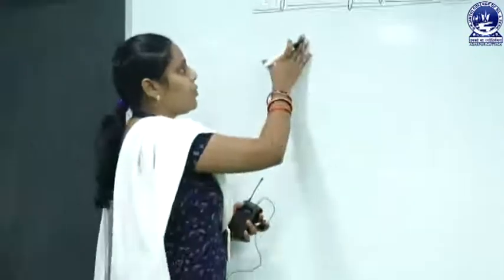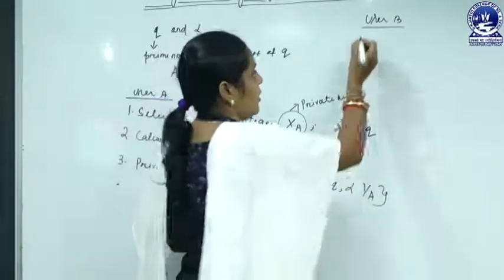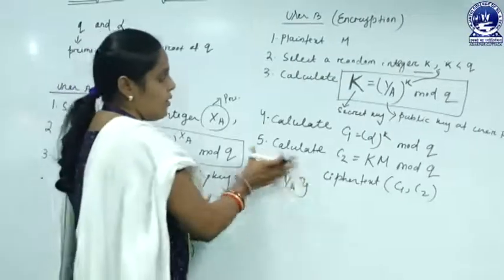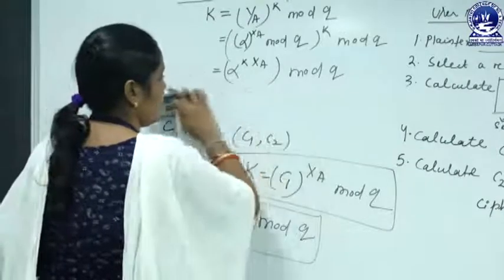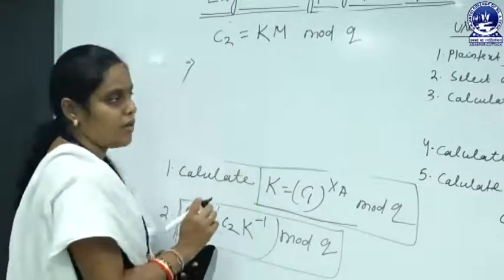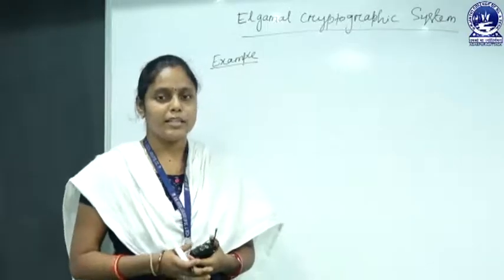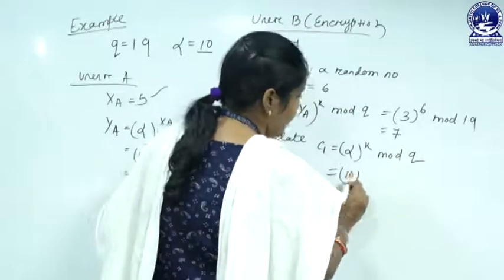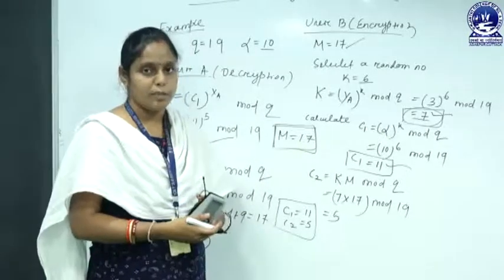NETWORK SECURITY : ELGAMAL CRYPTOSYSTEM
This video describes Elgamal Cryptosystem with examples .
This is made by Mrs. Mamataj Swain . Lect. Dept. Of. M.Sc.Comp.Sc.